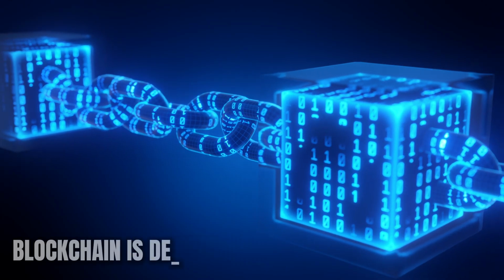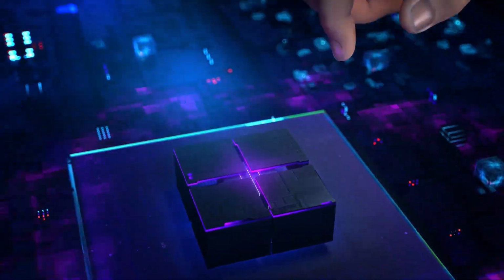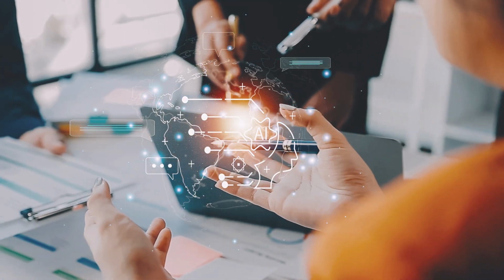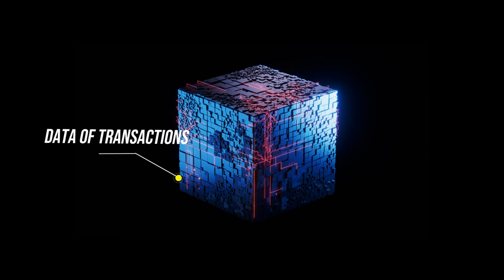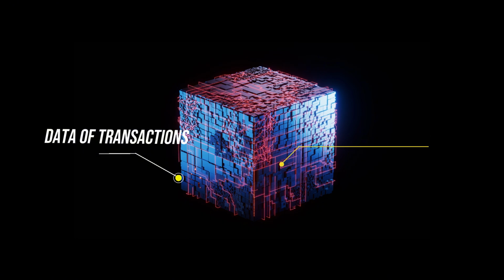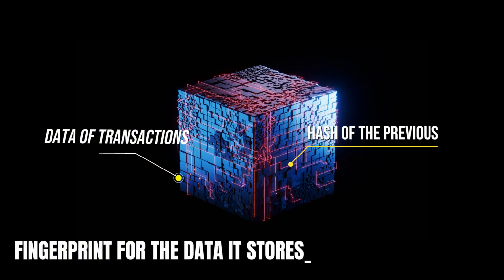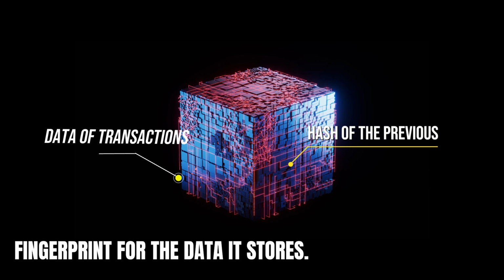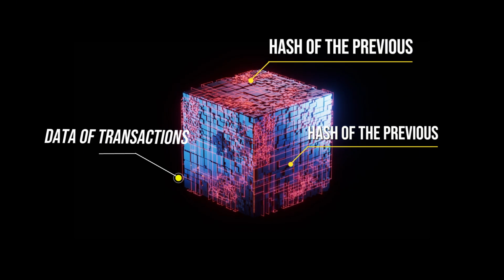Blockchain Basics Explained: Easy and Fun Learning!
This video, we delve into the fascinating world of blockchain technology, making it simple and easy to understand. If you've ever wondered, "What is blockchain?" or how it functions, you’re in the right place.

We’ll explore the following key topics:

What is Blockchain? An introduction to the foundational concept of blockchain technology.
What’s Inside a Block? A breakdown of the components that make up a block, including transaction data and cryptographic hashes.
How Are Transactions Linked? An explanation of how blocks are chained together in an immutable ledger, ensuring transparency and security.